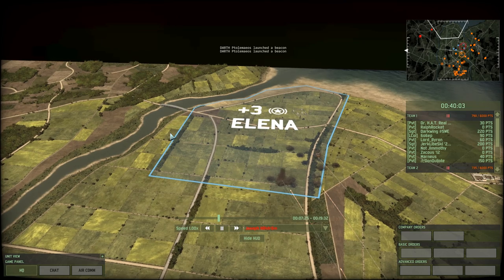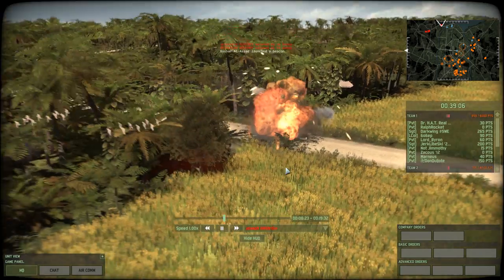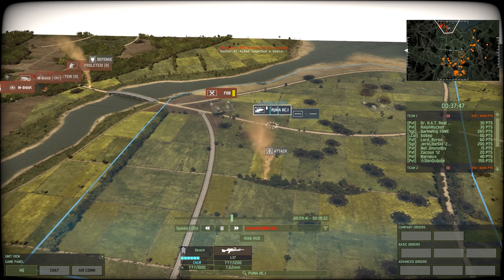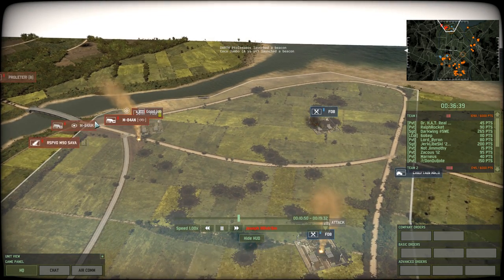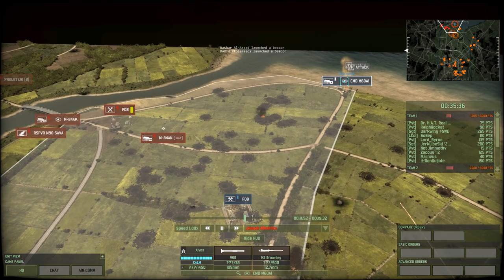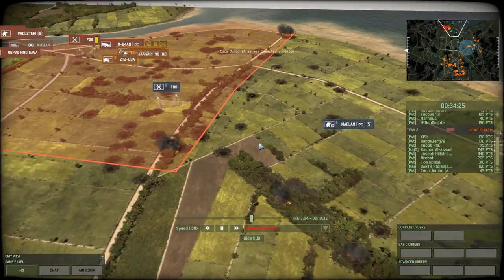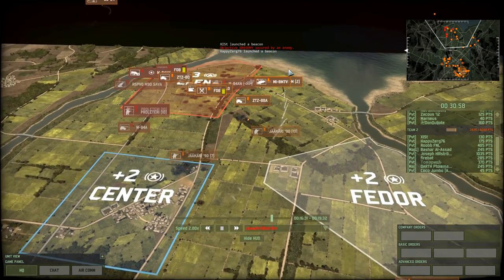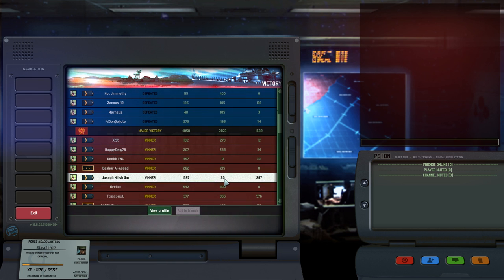Wargame Red Dragon - Rolling 'Round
The middle? Ignore the middle. We're going around boys!

Colonel Brendryen

Major Moleeman
Major Carbohydrate
Major Weber
Major Elfwyn
Major Daimyo

Captain Tam
Captain Pulliam
Captain Suppers
Captain Jack
Captain Gitrog

Cheers,
Stealth